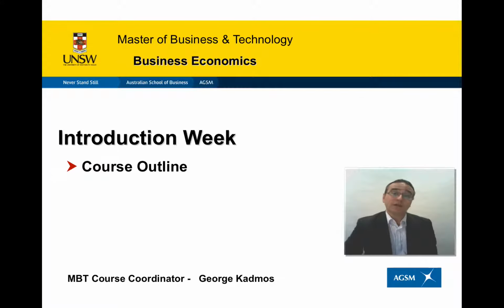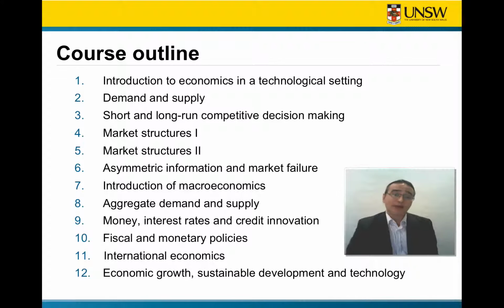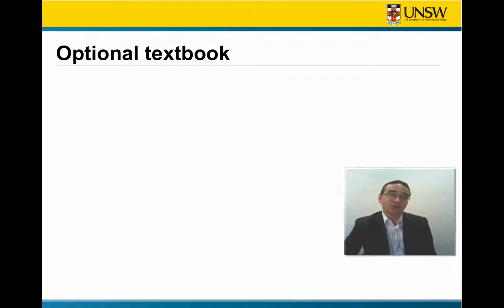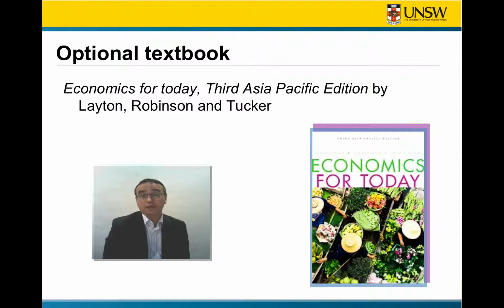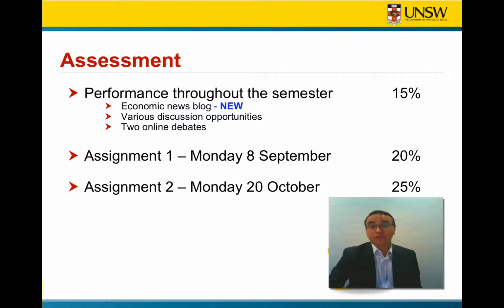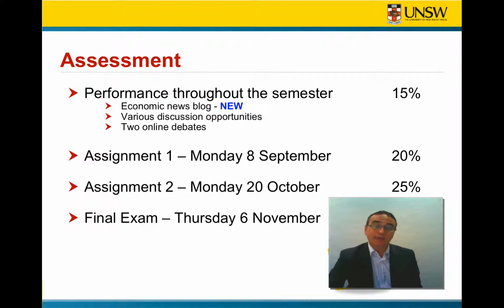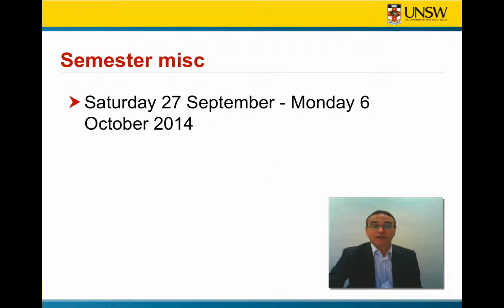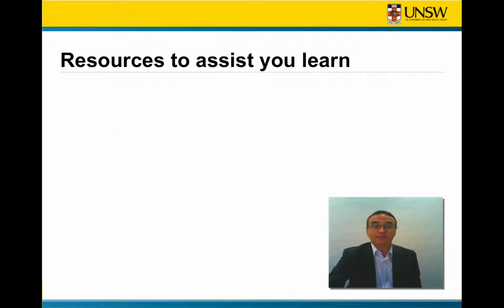MBT Business Economics Sem 2 2014